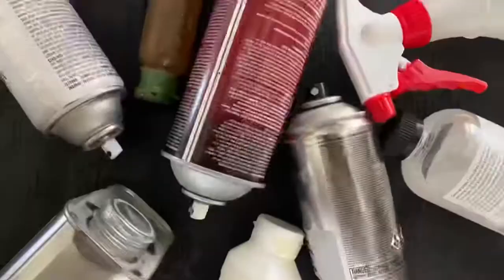Studio Vlog - Selling at Art Shows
Setting up and selling art at art shows has many benefits. In this video I go over what it takes to set up and sell at art shows.